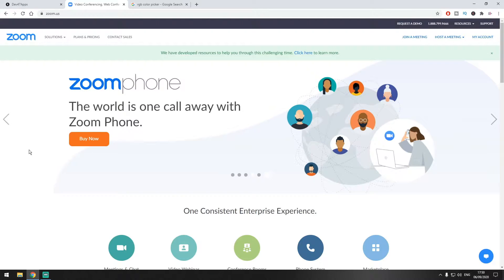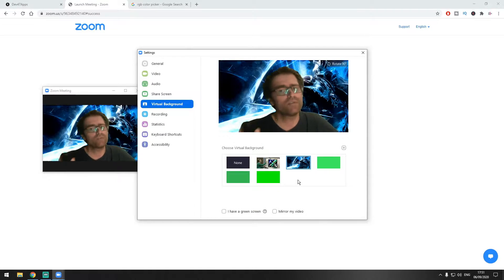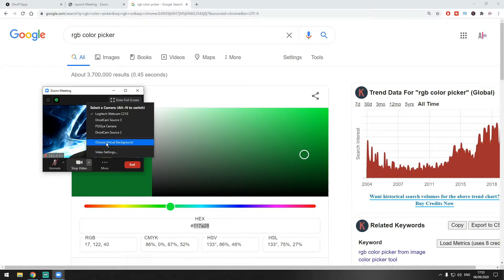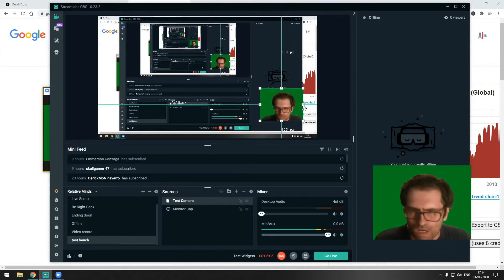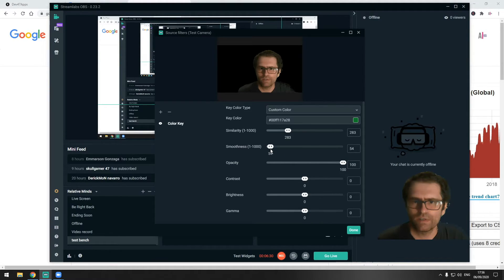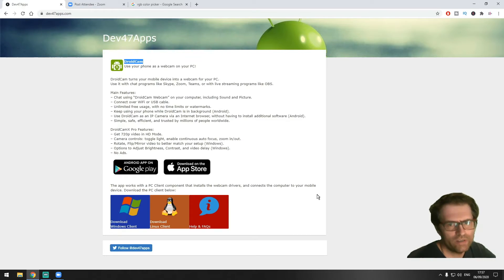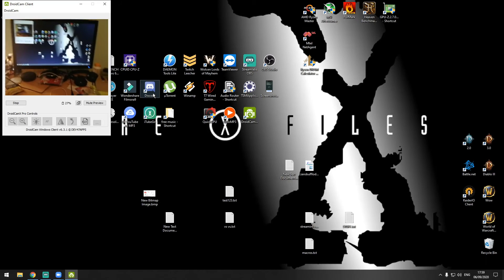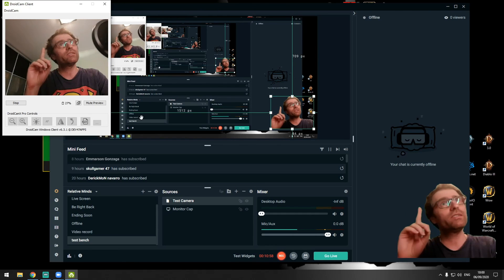How To Remove Background On Web Camera Without Green Screen On OBS / StreamLabs Video Guide Tutorial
This is a quick and very noob friendly way to remove your web camera background or putting background pictures without using actual green screen. As a bonus i did put a method that you can use any phone with android or IOS with camera for your webcamera needs.

THE MOST IMPORTANT THING IS THAT EVERYTHING IS FREE AND YOU CAN EASY DO IT YOURSELF.

Programs that are used in the video
1.Zoom: Video Conferencing, Web Conferencing -
3.DroidCam -